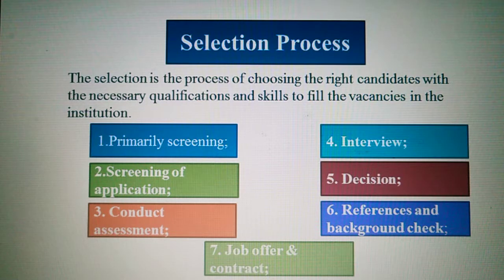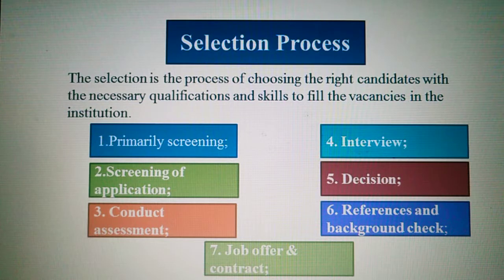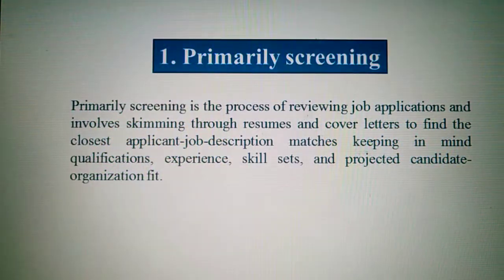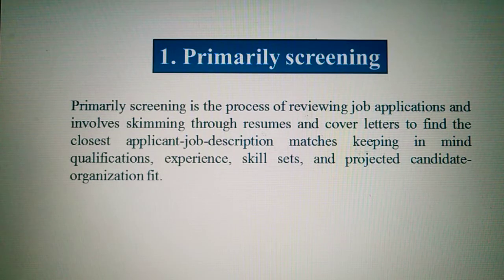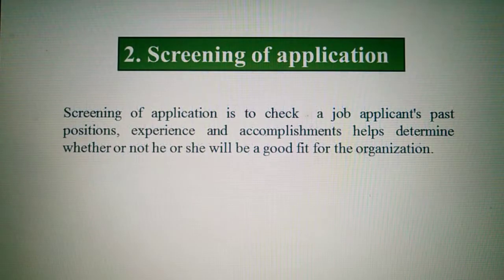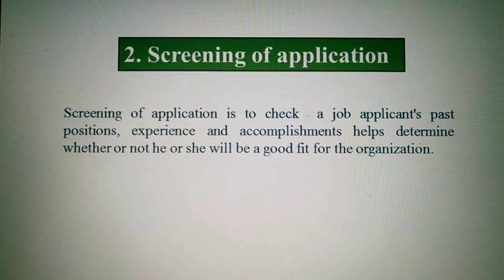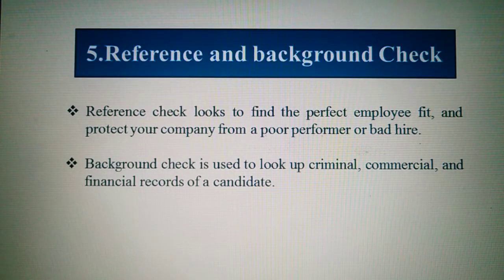The 7 steps of human resource selection process.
This video will describes 7 steps in human resource selection process.The selection is the process of choosing the right candidates with the necessary qualifications and skills to fill the vacancies in the institution.